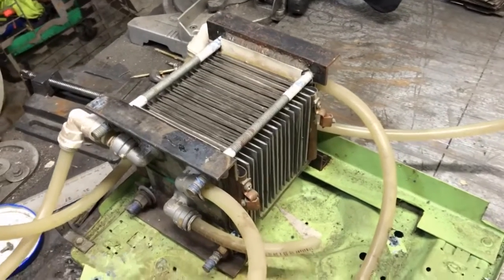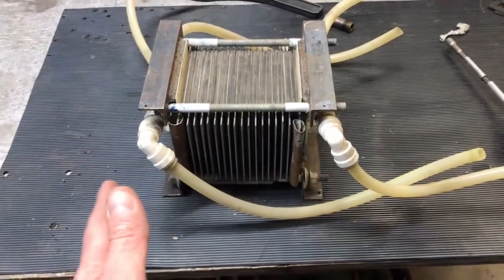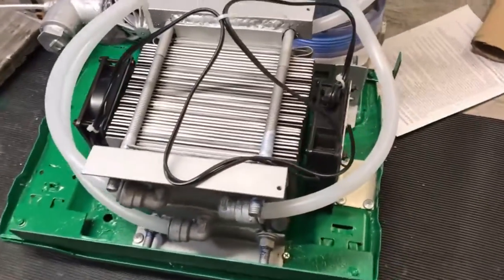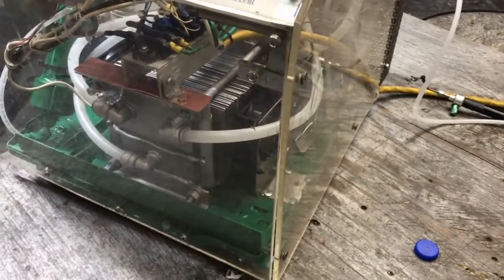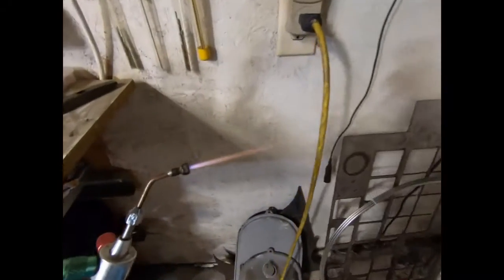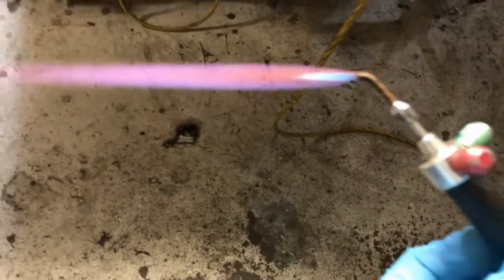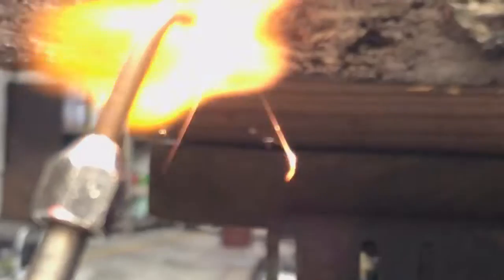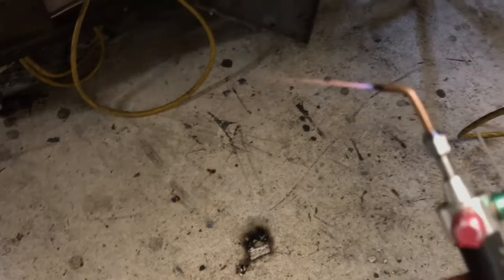High performance brazing with oxyhydrogen infused acetone gas modification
How I stopped buying propane and oxygen .
This electric torch is amazing, going to overhaul it .

This video contains links that may pay me commission .
Ac high speed fan
Potassium hydroxide